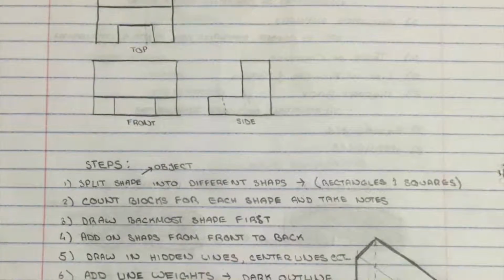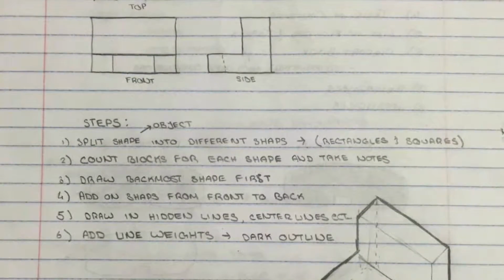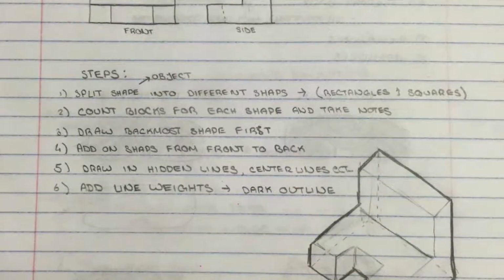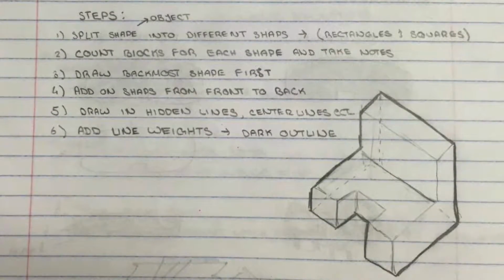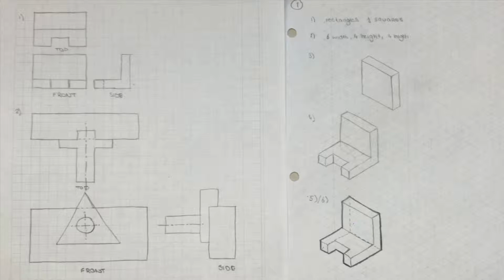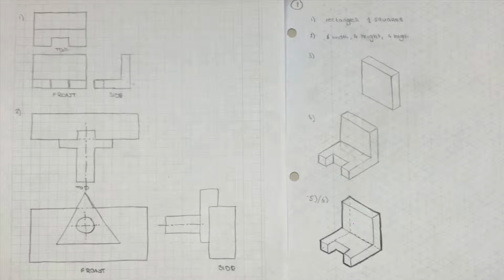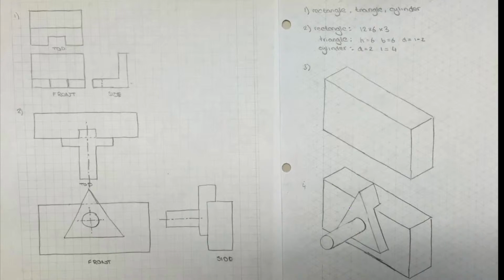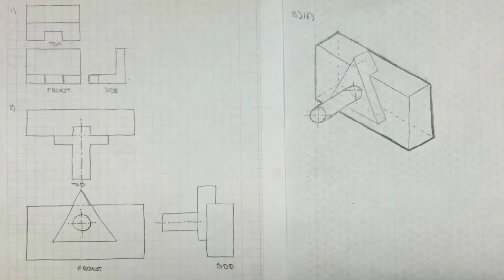Third Angle Projections to Axonometric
Edesgn 100 Extra Credit Opportunity